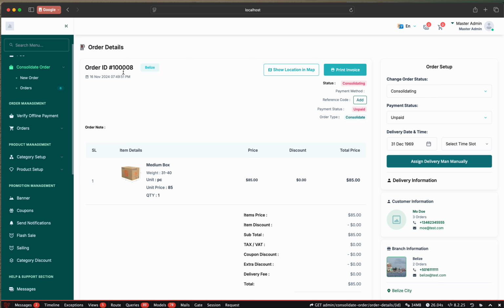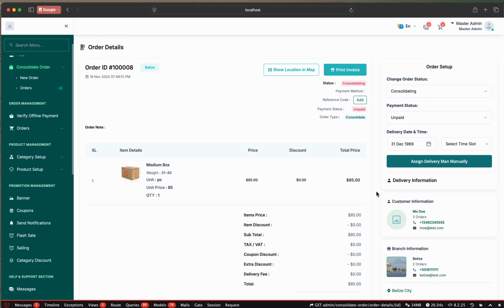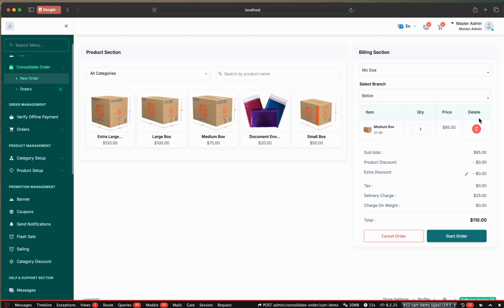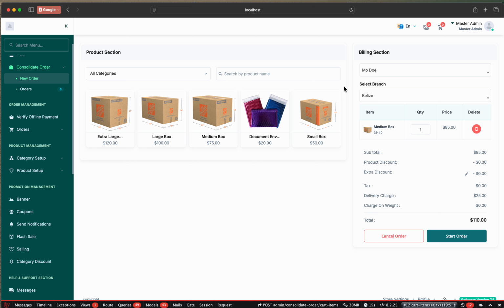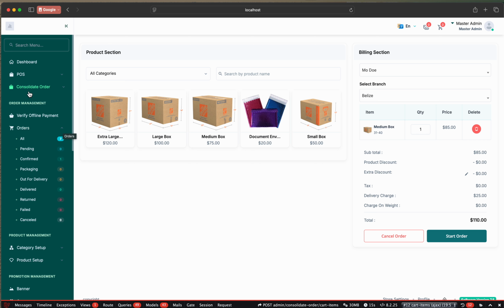fix consolidate order